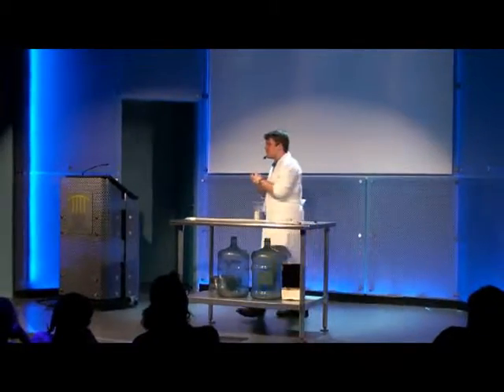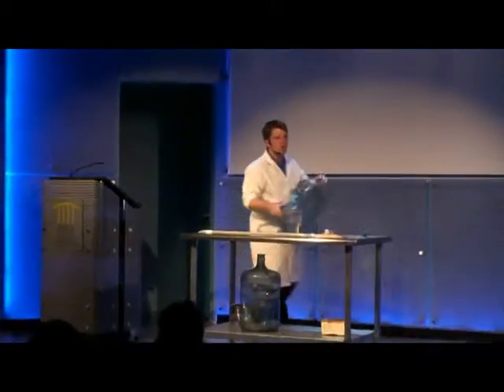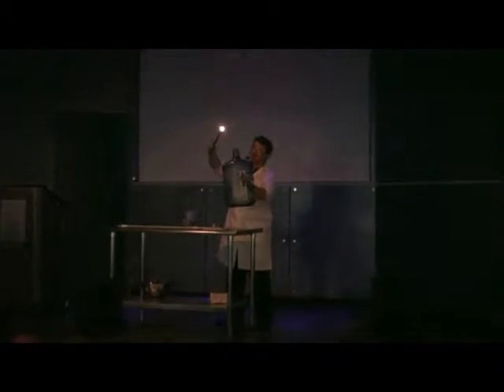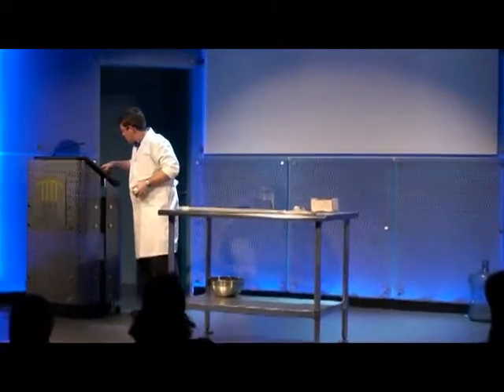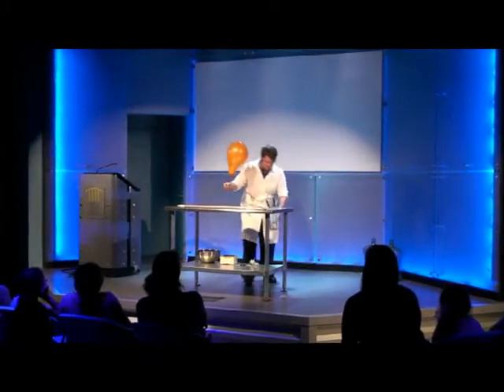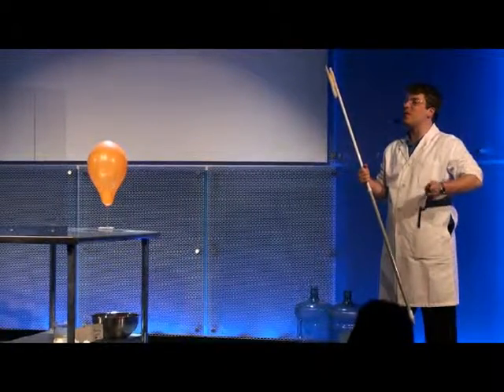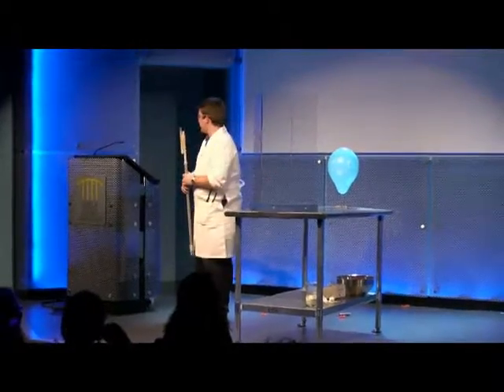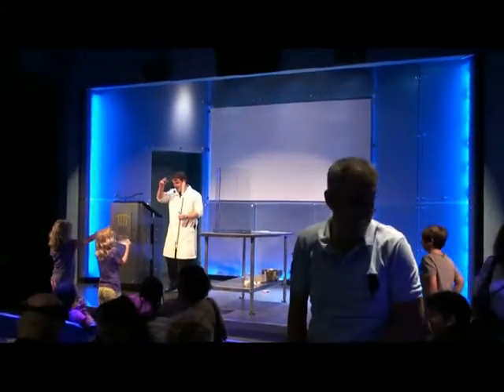KaBoom Show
Visitors can enjoy exciting science shows and presentations in the Keller Science Theater by our enthusiastic staff and/or community partners.

Witness the power of chemical changes with fiery explosions! Come have a blast!